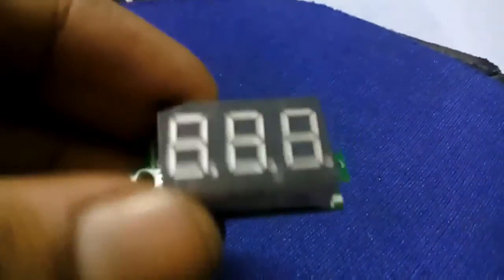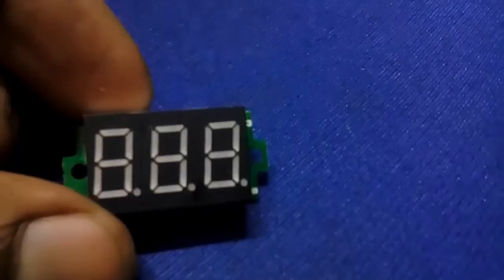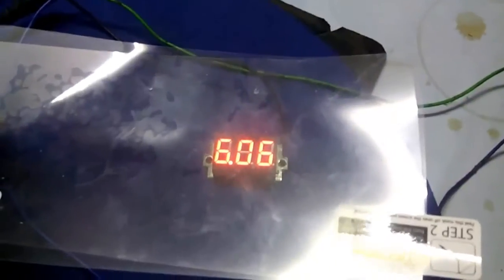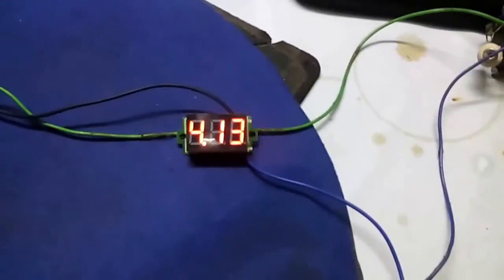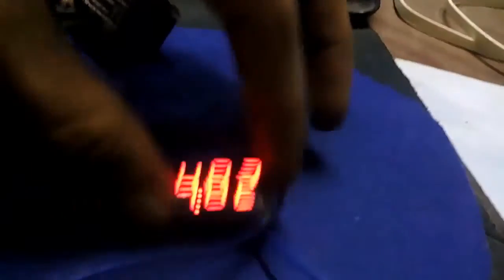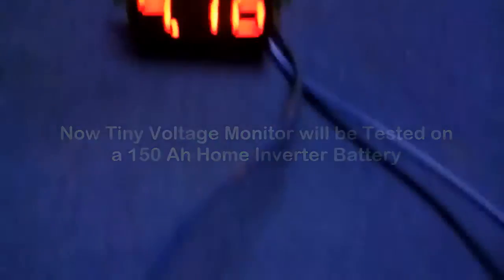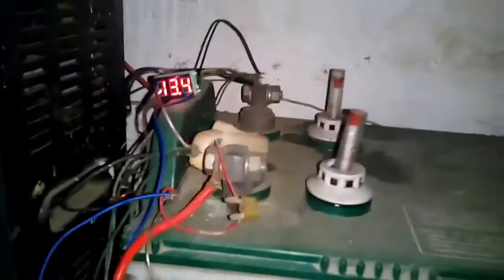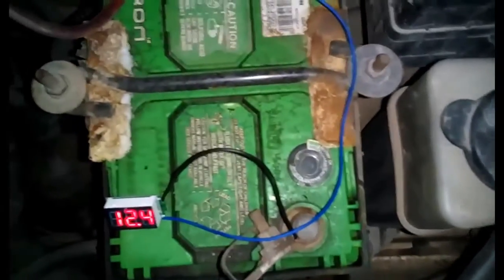Tiny LED DC Voltage monitor (Voltmeter PCB) for car and power supplies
Bought this Tiny LED Matrix Display Based  DC Voltage monitor for car and power supplies, seems very accurate and works fine from small 4V battery to 12v Home Inverter battery to Car Battery.

Indian Buyers can buy this stuff from eBay India for under rs.200/-
International buyers can find it on eBay and aliexpress.

I don't see these, just want to share the tiny monster voltmeter.